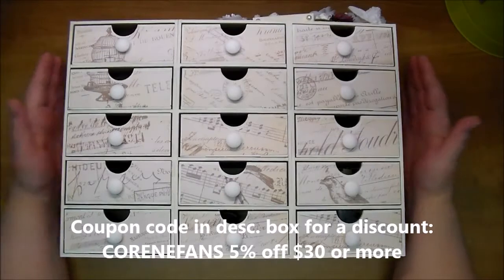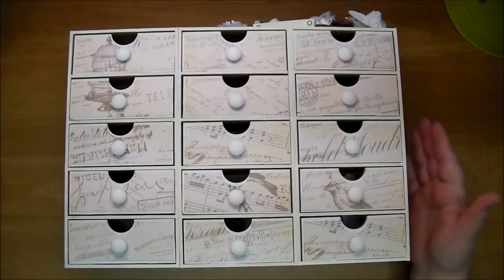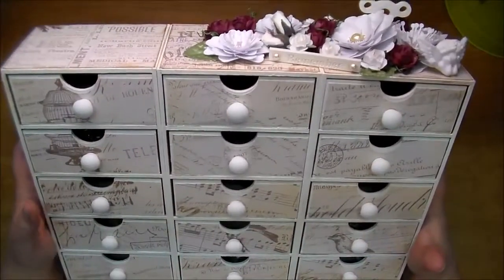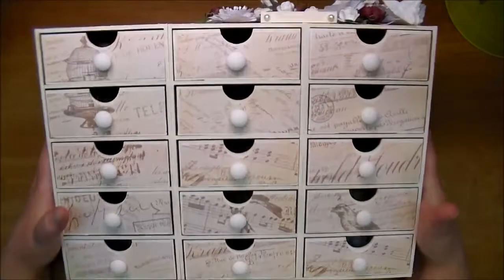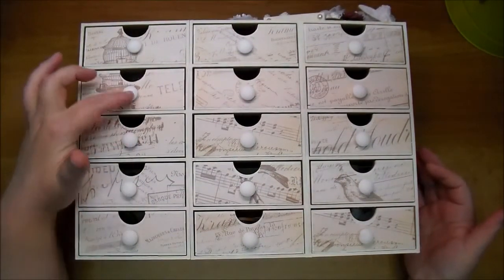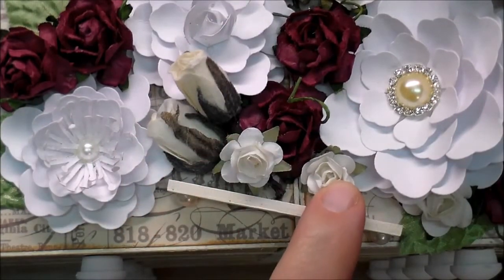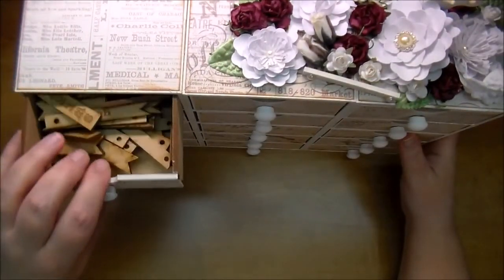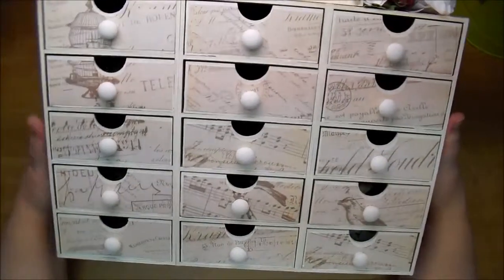Beautiful Dresser! Sa Crafters GDT project!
Category
Howto & Style
License